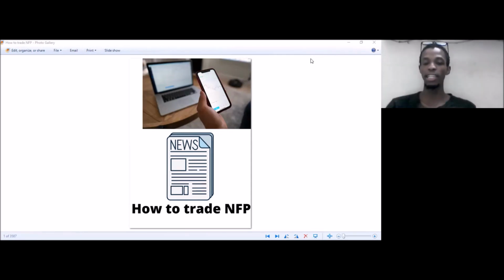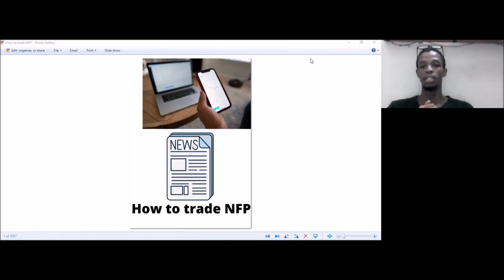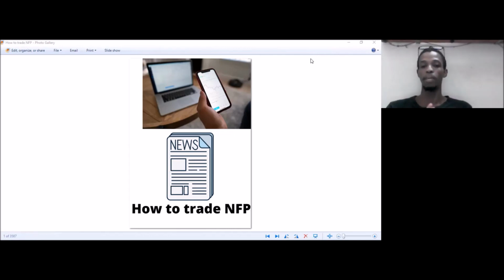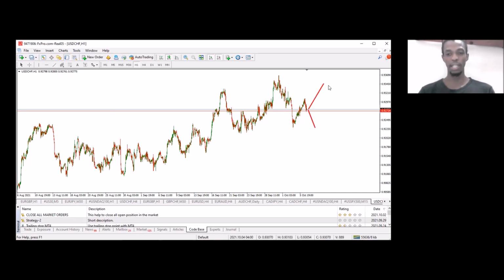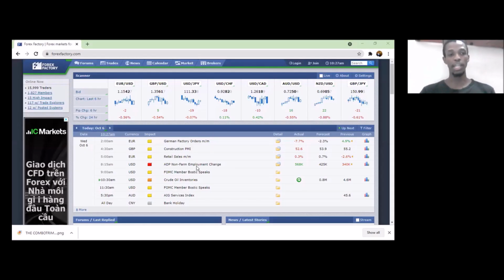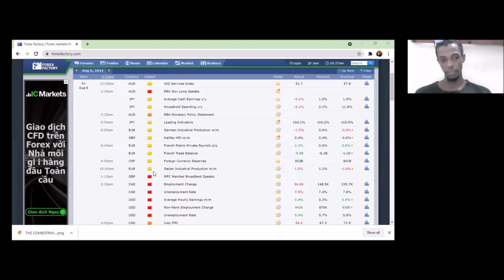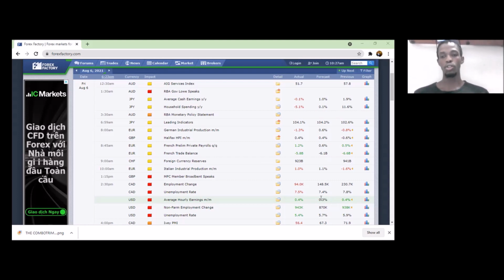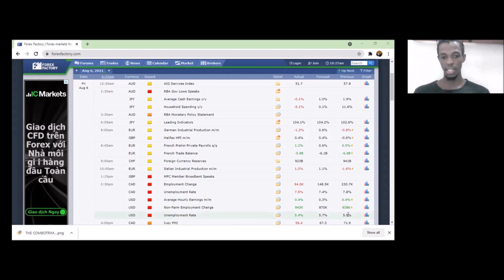How To Trade NFP-3 simple steps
In this video I will show you 3 steps on how to trade NFP the correct way.
These are just some Forex Trading basics for NFP.
Song: Half-ID - Reverse My Mind